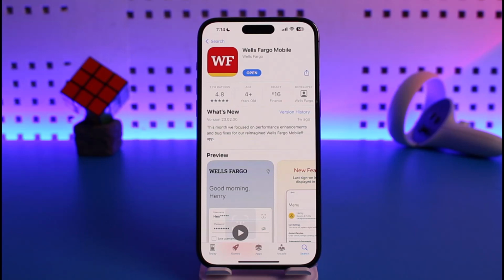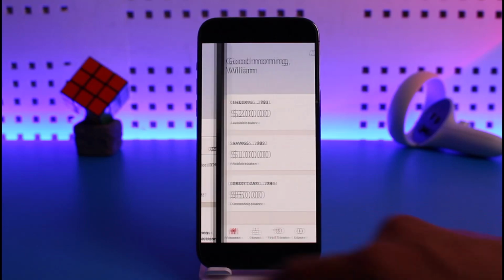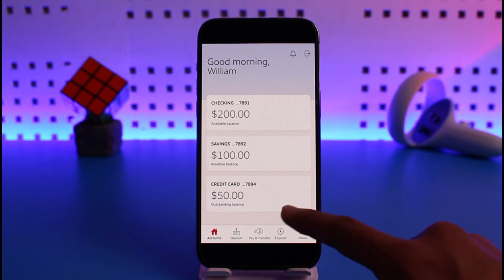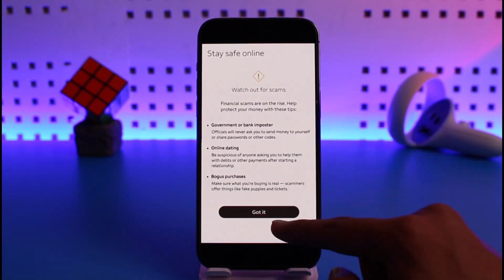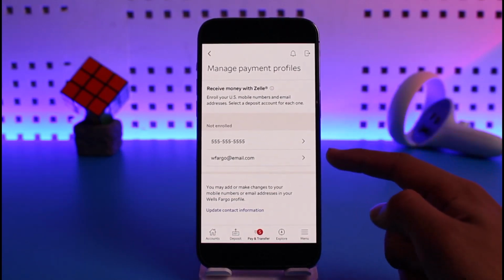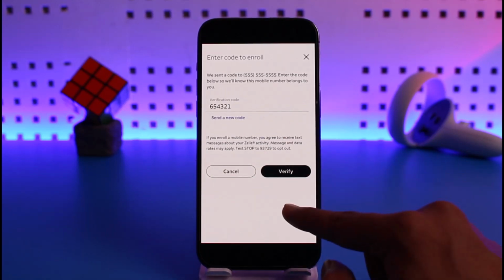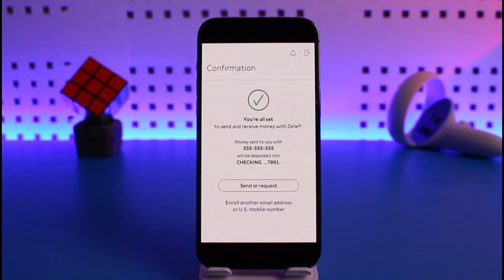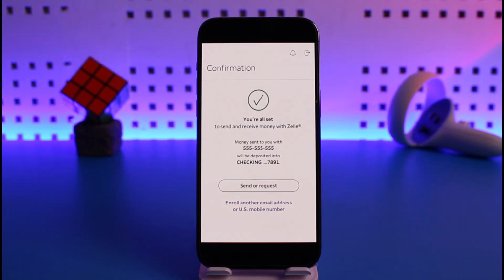Wells Fargo How to Enroll in Zelle !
This video guides you in quick easy steps to enroll in Zelle from the Wells Fargo Mobile app. So make sure to watch this video till the end.

~ Chapters:
0:00 Introduction
0:12 Login Wells Fargo
0:26 Enroll in Zelle
1:14 Conclusion